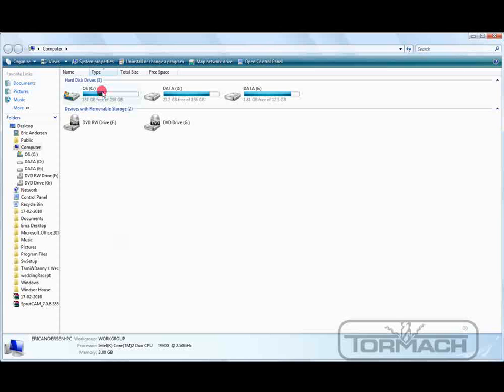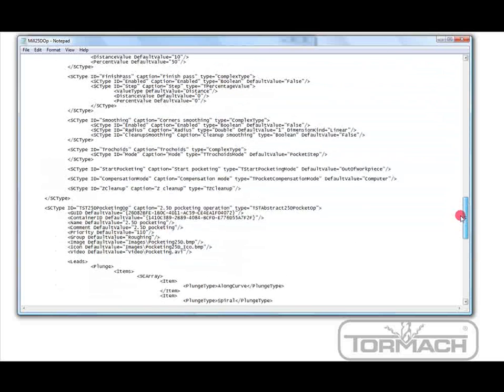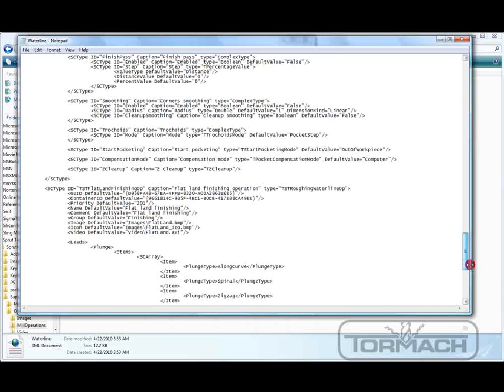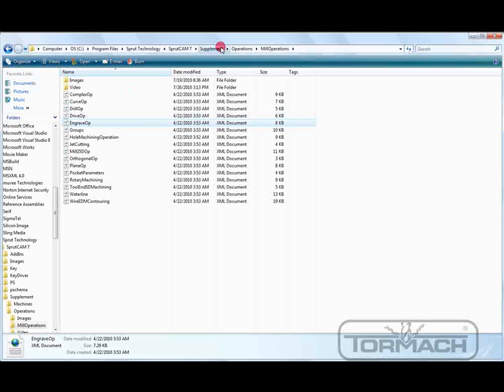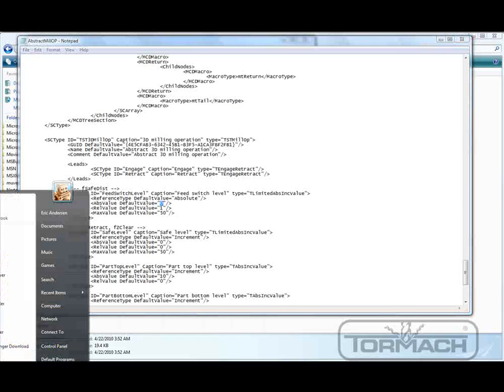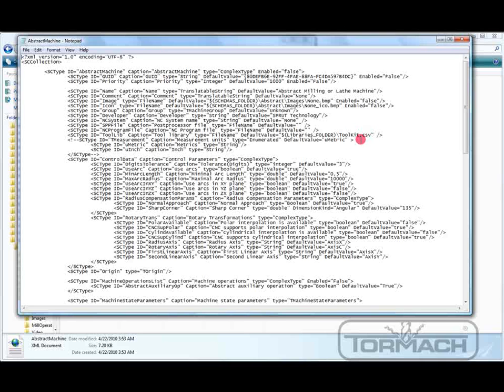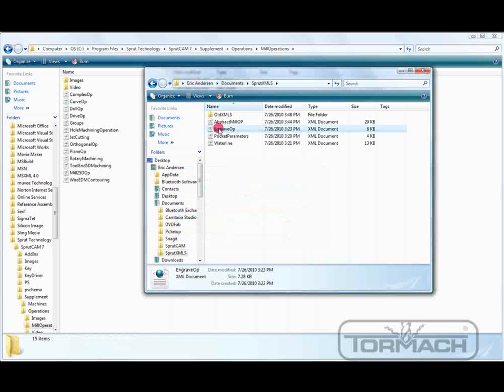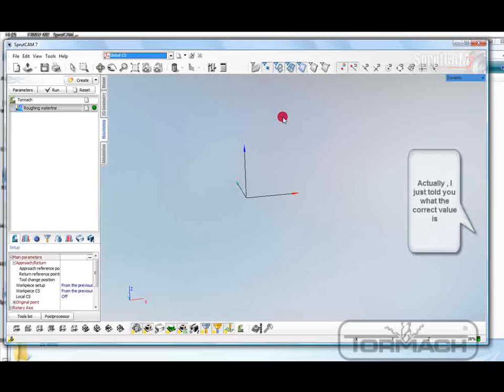SprutCAM Version 7 - Tutorial XML Alter - Tormach CNC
This will explain how to alter the XML file for SprutCAM7, in order to changesome of the default values.